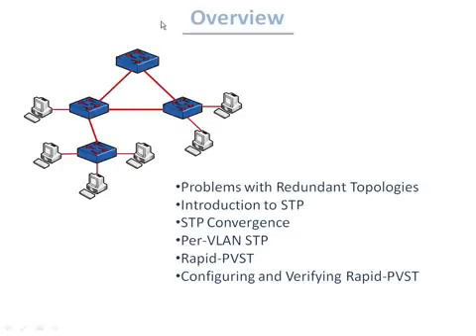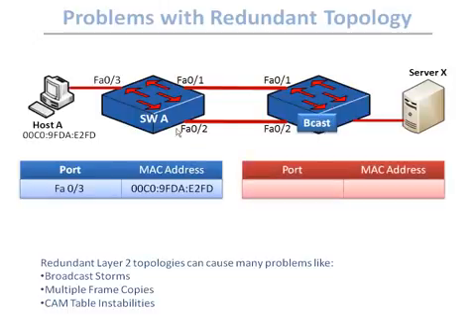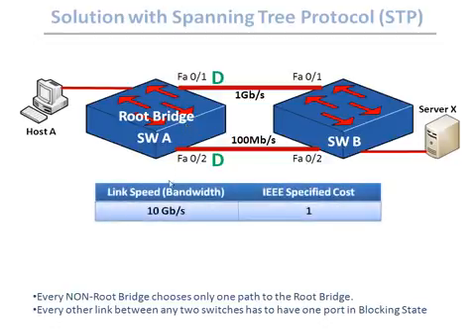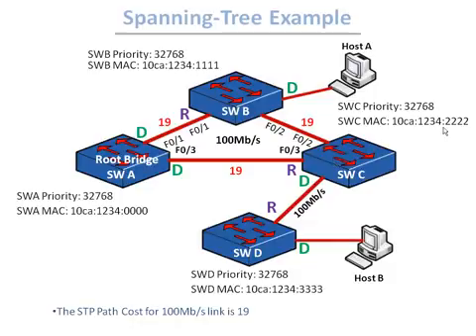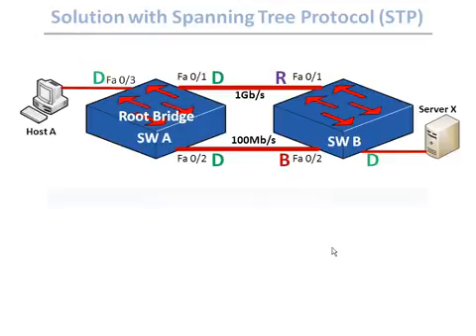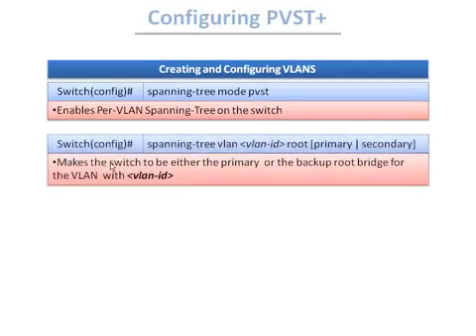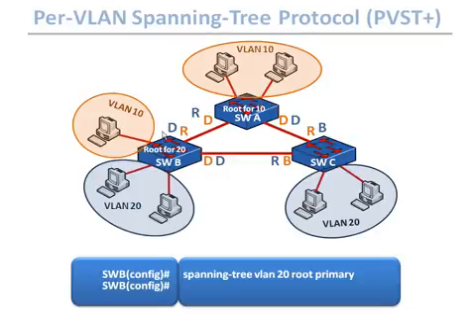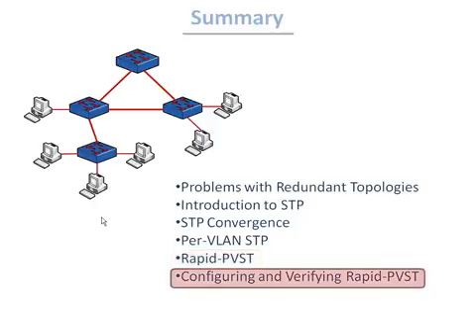stp Introduction to STP all